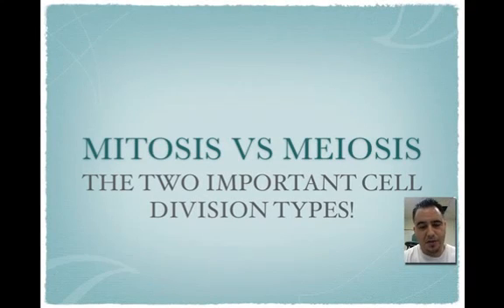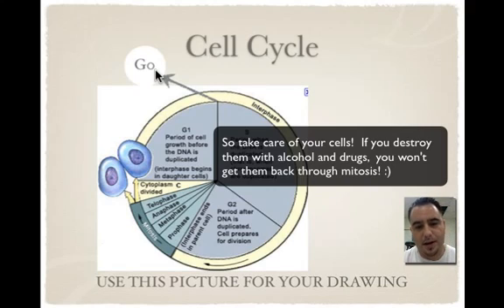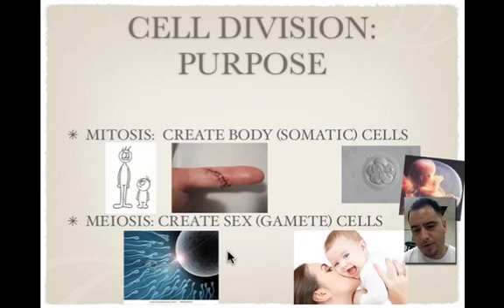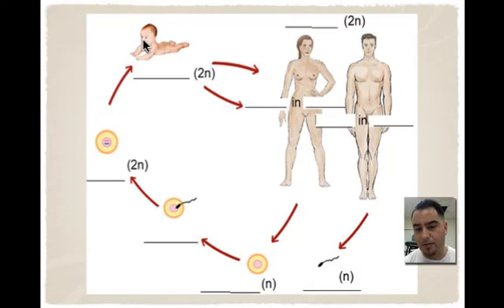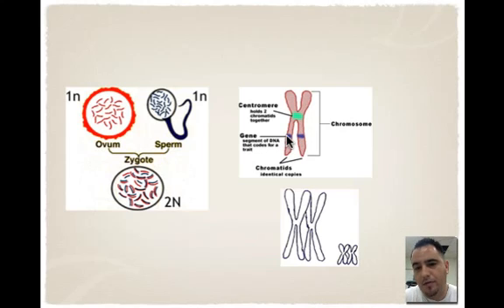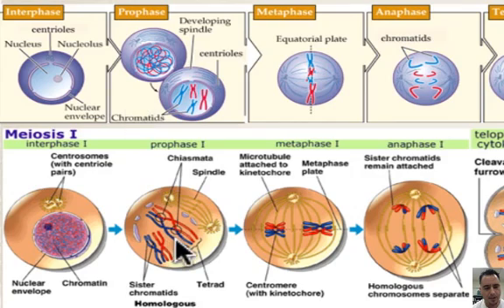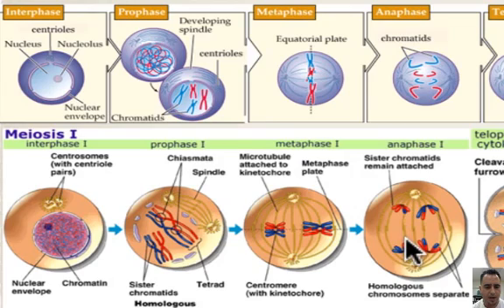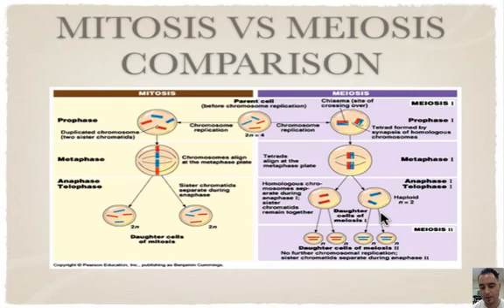Standard 7 - Meiosis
Power Review Packet: Standard 7 - Meiosis